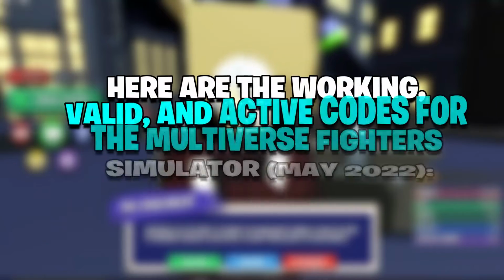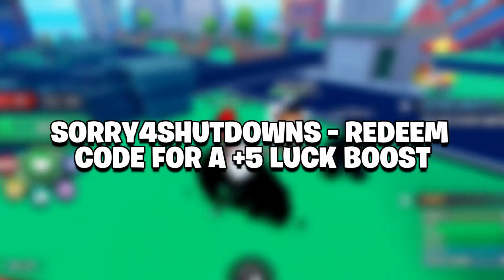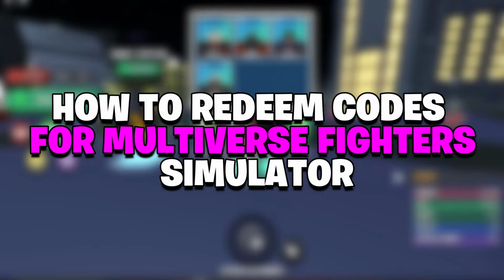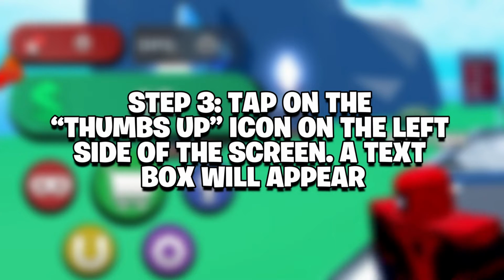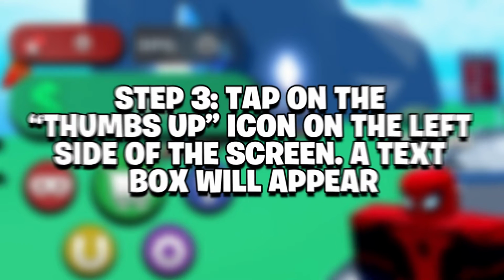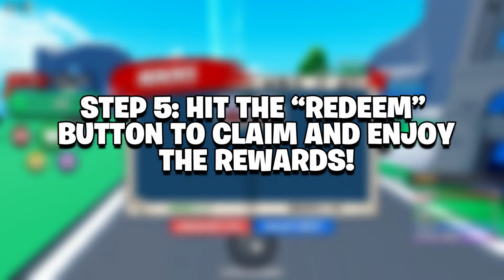Codes For Roblox Mulitiverse Fighters Simulator: FREE BOOSTS AND CHANCE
Welcome Backkkkkk!!! If you play Multiverse fighters and need some new characters check out this video. We've got a few ways to get codes as well as free boosts and chance so you can unlock some of your favorite fighters.

Believe me when I say there's some great content coming!! 😎